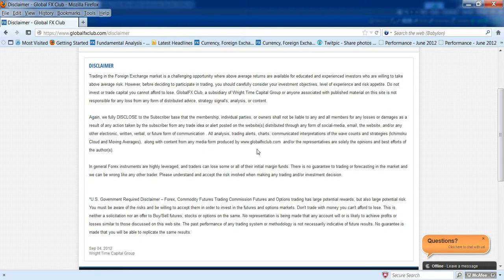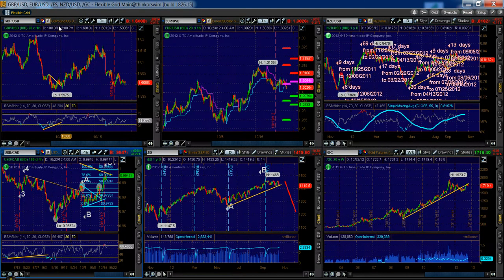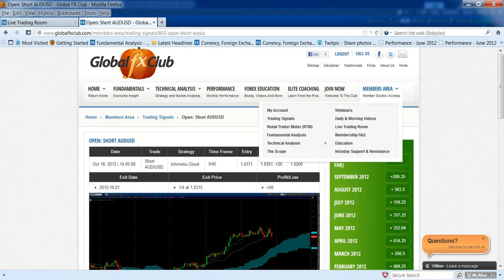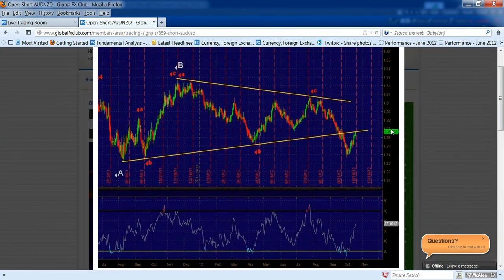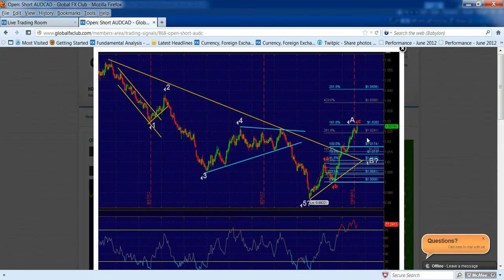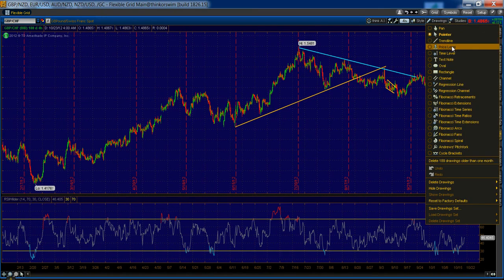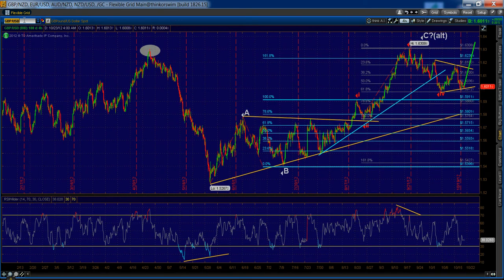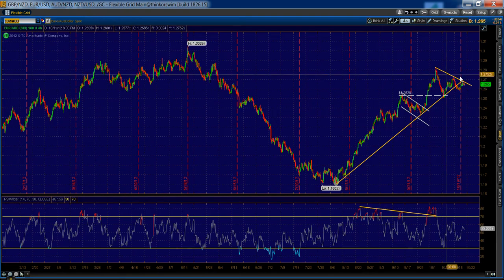WTCG Morning View 10/23/2012.wmv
Range trade persists, putting focus back to lower levels in risk.